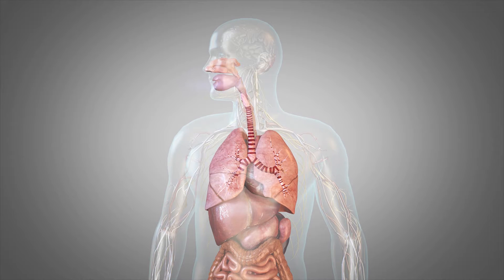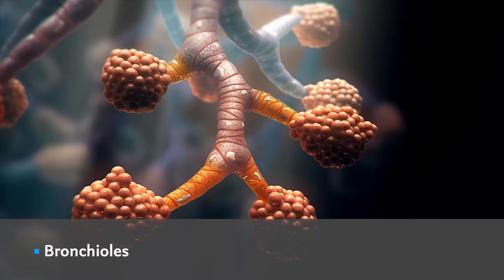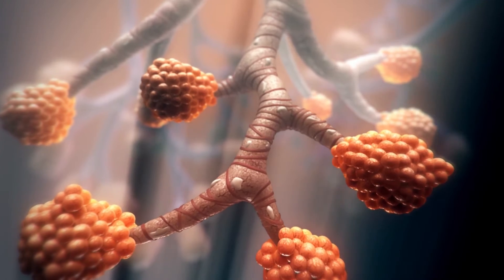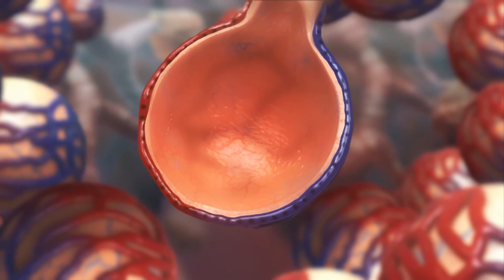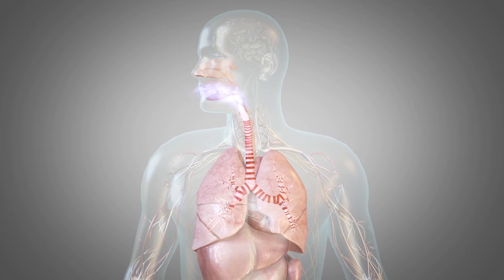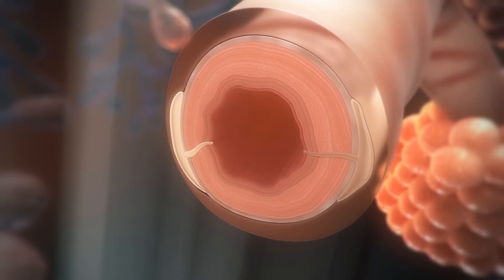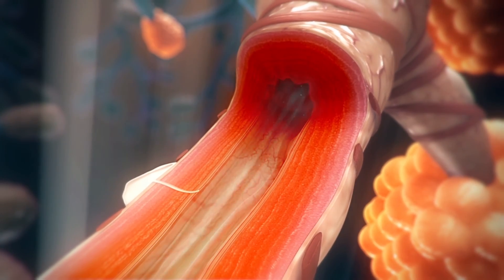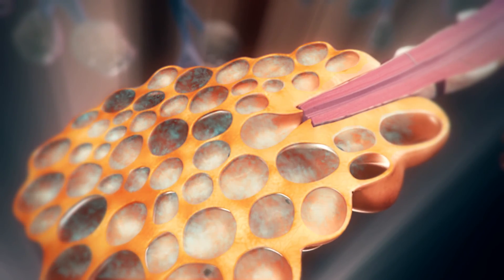What is Respiratory system ? Parts Of Respiratory system !? 3D video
Respiratory System
Your respiratory system is the network of organs and tissues that help you breathe. This system helps your body absorb oxygen from the air so your organs can work. It also cleans waste gases, such as carbon dioxide, from your blood. Common problems include allergies, diseases or infections.

What is the respiratory system?
The respiratory system is the network of organs and tissues that help you breathe. It includes your airways, lungs and blood vessels. The muscles that power your lungs are also part of the respiratory system. These parts work together to move oxygen throughout the body and clean out waste gases like carbon dioxide.

What does the respiratory system do?
The respiratory system has many functions. Besides helping you inhale (breathe in) and exhale (breathe out), it:

Allows you to talk and to smell.
Warms air to match your body temperature and moisturizes it to the humidity level your body needs.
Delivers oxygen to the cells in your body.
Removes waste gases, including carbon dioxide, from the body when you exhale.
Protects your airways from harmful substances and irritants.

ANATOMY
What are the parts of the respiratory system?
The respiratory system has many different parts that work together to help you breathe. Each group of parts has many separate components.

Your airways deliver air to your lungs. Your airways are a complicated system that includes your:

Mouth and nose: Openings that pull air from outside your body into your respiratory system.
Sinuses: Hollow areas between the bones in your head that help regulate the temperature and humidity of the air you inhale.
Pharynx (throat): Tube that delivers air from your mouth and nose to the trachea (windpipe).
Trachea: Passage connecting your throat and lungs.
Bronchial tubes: Tubes at the bottom of your windpipe that connect into each lung.
Lungs: Two organs that remove oxygen from the air and pass it into your blood.
From your lungs, your bloodstream delivers oxygen to all your organs and other tissues.

Muscles and bones help move the air you inhale into and out of your lungs. Some of the bones and muscles in the respiratory system include your:

Diaphragm: Muscle that helps your lungs pull in air and push it out.
Ribs: Bones that surround and protect your lungs and heart.
When you breathe out, your blood carries carbon dioxide and other waste out of the body. Other components that work with the lungs and blood vessels include:

Alveoli: Tiny air sacs in the lungs where the exchange of oxygen and carbon dioxide takes place.
Bronchioles: Small branches of the bronchial tubes that lead to the alveoli.
Capillaries: Blood vessels in the alveoli walls that move oxygen and carbon dioxide.
Lung lobes: Sections of the lungs — three lobes in the right lung and two in the left lung.
Pleura: Thin sacs that surround each lung lobe and separate your lungs from the chest wall.
Some of the other components of your respiratory system include:

Cilia: Tiny hairs that move in a wave-like motion to filter dust and other irritants out of your airways.
Epiglottis: Tissue flap at the entrance to the trachea that closes when you swallow to keep food and liquids out of your airway.
Larynx (voice box): Hollow organ that allows you to talk and make sounds when air moves in and out.

How can I keep my respiratory system healthy?
Being able to clear mucus out of the lungs and airways is important for respiratory health.

To keep your respiratory system healthy, you should:

Avoid pollutants that can damage your airways, including secondhand smoke, chemicals and radon (a radioactive gas that can cause cancer). Wear a mask if you are exposed to fumes, dust or other types of pollutants for any reason.
Don't smoke.
Eat a healthy diet with lots of fruits and vegetables and drink water to stay hydrated
Exercise regularly to keep your lungs healthy.
Prevent infections by washing your hands often and getting a flu vaccine each year